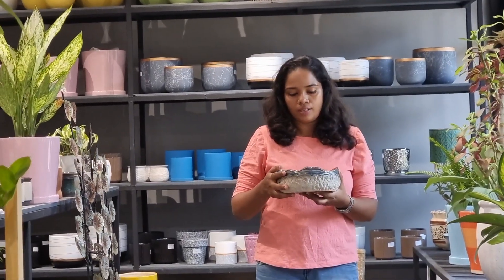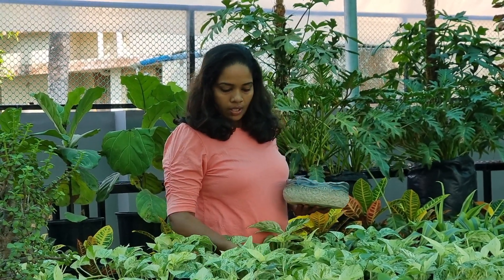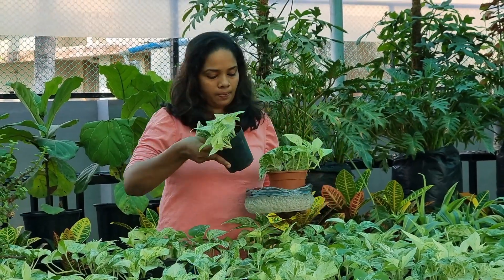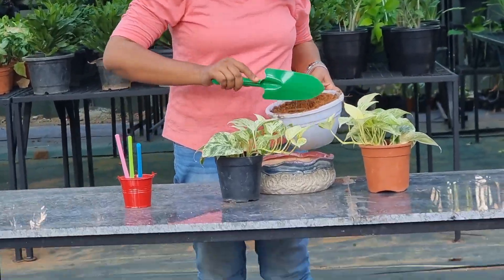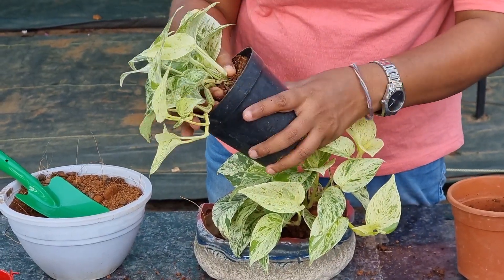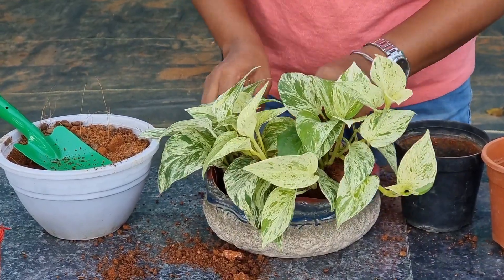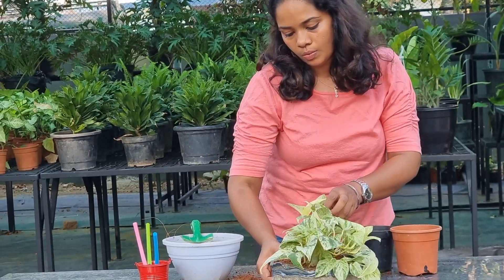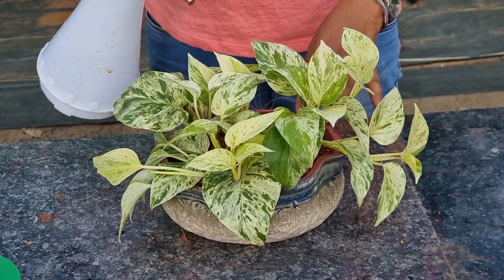ടേബിളിൽ വക്കാൻ എങ്ങിനെ ഒരു ഇൻഡോർ പ്ലാന്റ് പോട്ട് ചെയ്യാം | Indoor plant potting